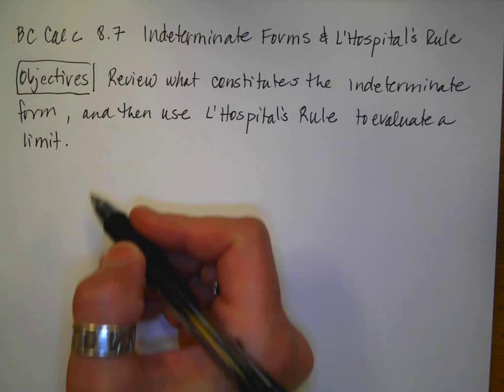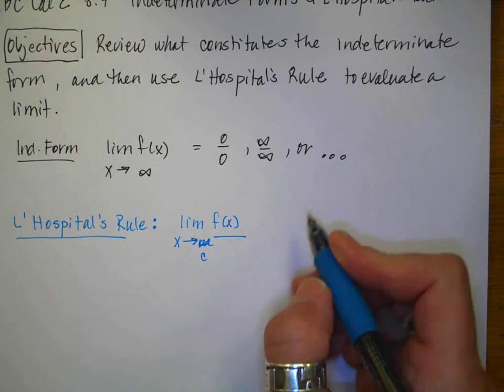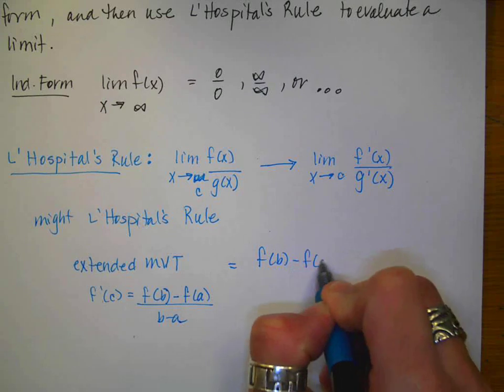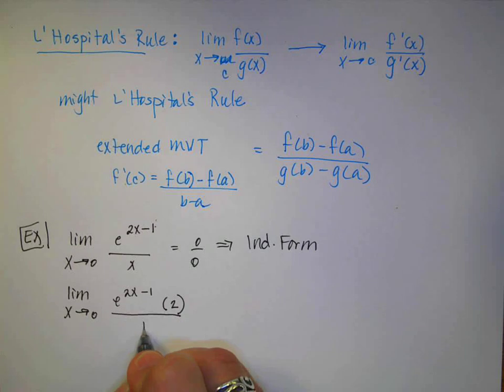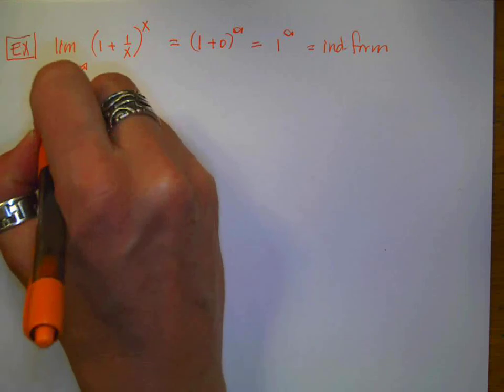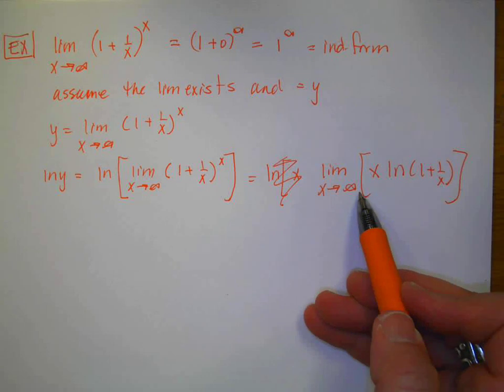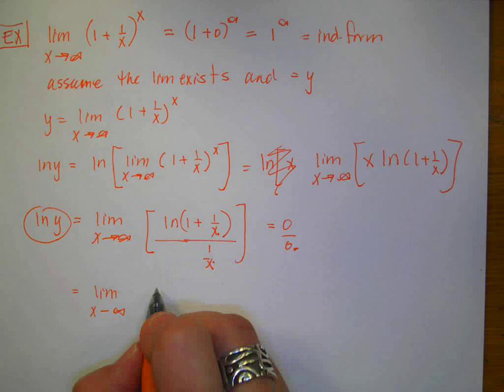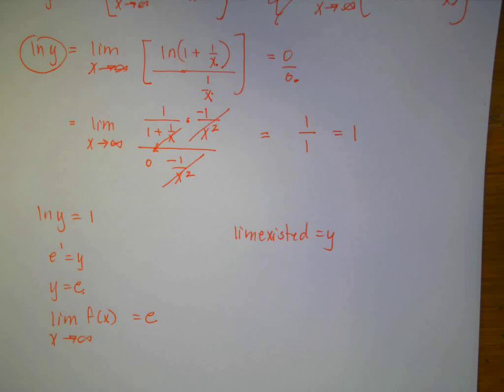BC Calc 8 7 Indeterminate Form and L'Hospital's Rule